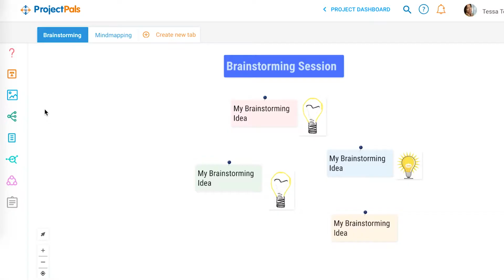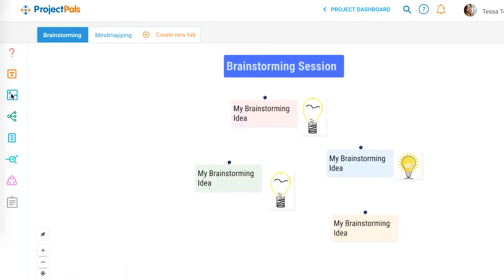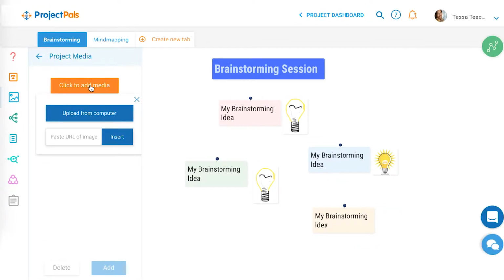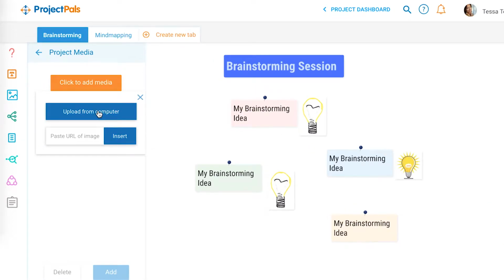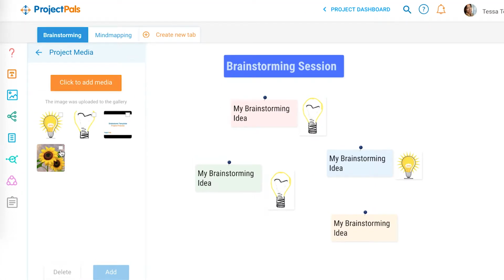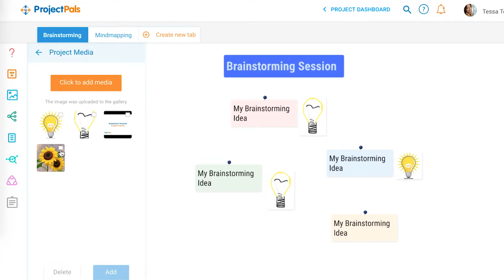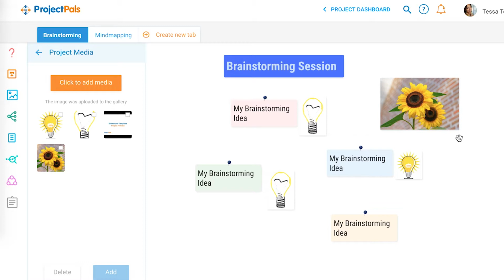How to use Project Media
Learn how to add media to your project in Project Pals.